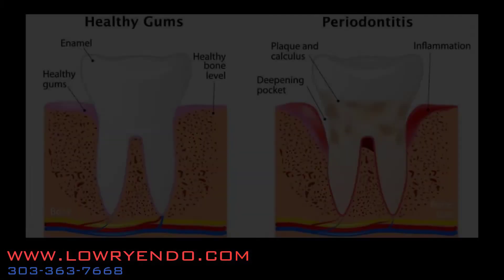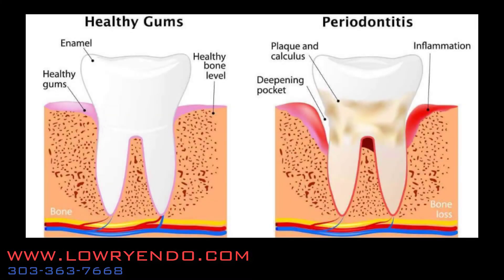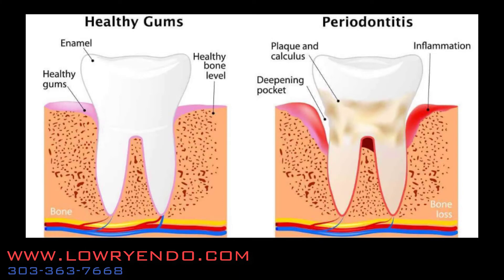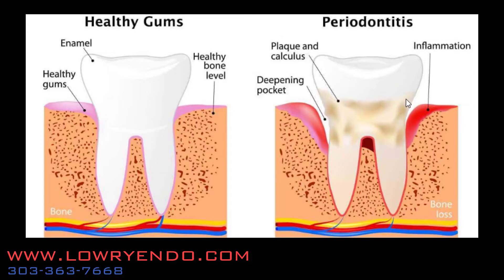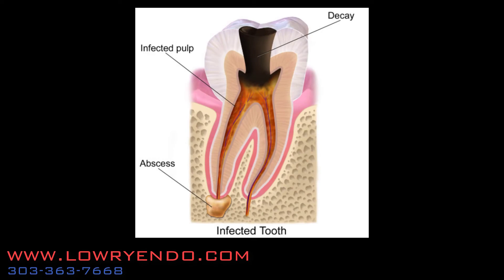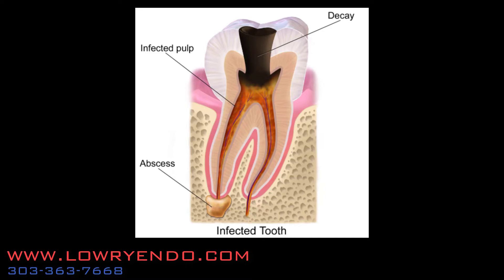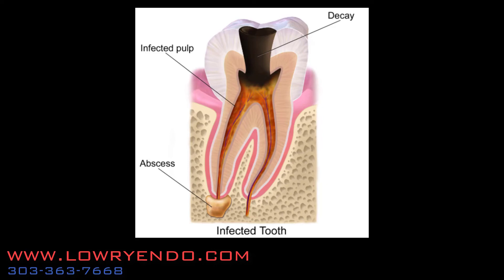What is the difference between and endodontist and a periodontist?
There is a lot of confusion about the difference between an endodontist and a periodontist.

“Perio” is Latin for outside and “dont” is Latin for tooth.  So a Periodontist is a dental specialist who manages infections that originate from the outside of the tooth.  As plaque, calculus and bacteria develop around the outside of a tooth, the gums can become inflamed.   If left unchecked, the inflammation and infection can spread to the bone.  This causes bone loss.  In advanced stages, the tooth cannot be saved.  In these cases, the Periodontist can extract the tooth and replace it with a dental implant.

“Endo” is Latin for inside and, again, “dont” is Latin for tooth.  An Endodontist is a dental specialist who manages inflammation and infection that originates from the inside of the tooth.  In the center of the tooth, there is a soft tissue called the pulp.  The pulp has the blood supply, immune system and nerves of the tooth.  If the pulp becomes inflamed, it can become very temperature sensitive.  Once the pulp dies, it will become infected.  As the infection spreads from the inside of the root to the surrounding bone, an abscess will form.  Endodontists can save your tooth by preventing or eliminating an infection from the inside of your tooth.

Diagnosing the source of the problem is the first key step to deciding what treatment you need.  If you were told that you need a root canal, or you’ve been told that you need an extraction and you want a second opinion, please give us a call at Lowry Endodontics.  Dr. Karmali will perform a thorough evaluation and help you decide what your best options are.